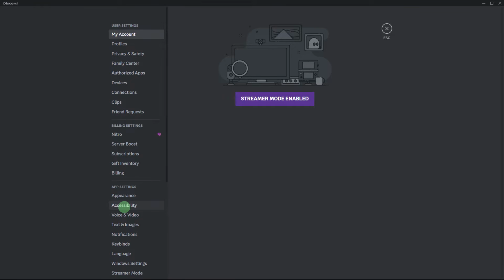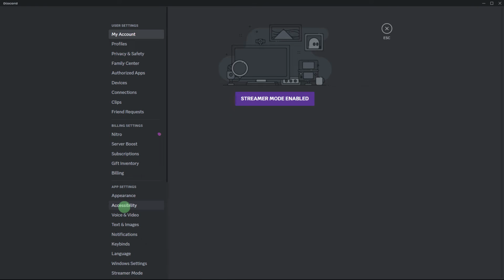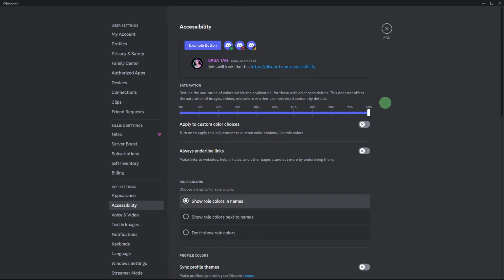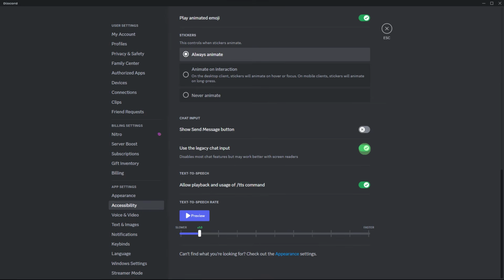How To Fix Discord Bot Commands Not Working (Quick Fix)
This guide will teach you how to fix Discord bot commands not working. You will learn the fixes for the most common Discord bot command issues.